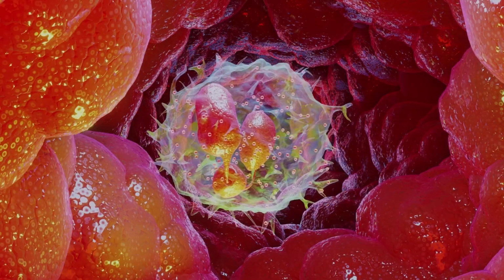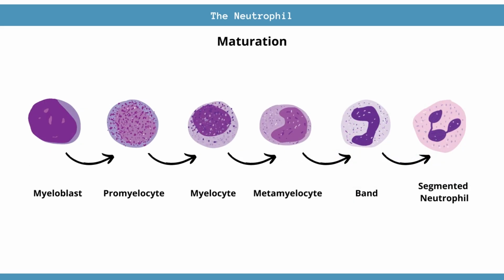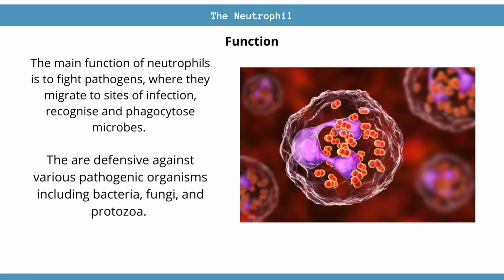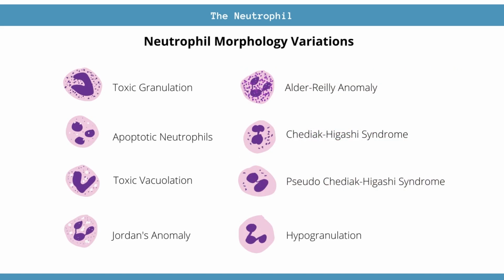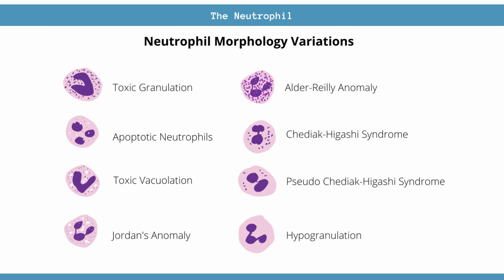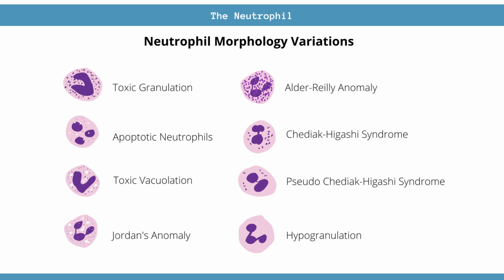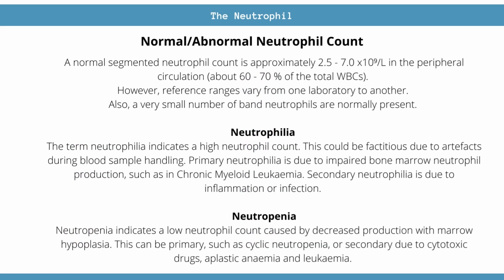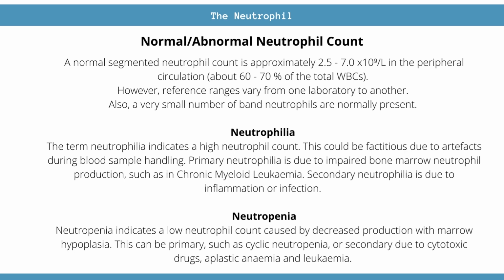The Neutrophil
Short video describing the Neutrophil. This is a part of a series of informative and educational short videos on Hematology.

References:
Justiz Vaillant AA, Zito PM. Neutropenia. [Updated 2021 Nov 15]. In: StatPearls [Internet]. Treasure Island (FL): StatPearls Publishing; 2022 Jan-.

Mayadas, T. N., Cullere, X., & Lowell, C. A. (2014). The multifaceted functions of neutrophils. Annual review of pathology, 9, 181–218.

Rosales C. (2018). Neutrophil: A Cell with Many Roles in Inflammation or Several Cell Types?. Frontiers in physiology, 9, 113.

Smith C (2015). Production, distribution, and fate of neutrophils. Kaushansky K, & Lichtman M.A., & Prchal J.T., & Levi M.M., & Press O.W., & Burns L.J., & Caligiuri M(Eds.), Williams Hematology, 9e. McGraw Hill.

Tahir N, Zahra F. Neutrophilia. [Updated 2022 May 1]. In: StatPearls [Internet]. Treasure Island (FL): StatPearls Publishing; 2022 Jan-.